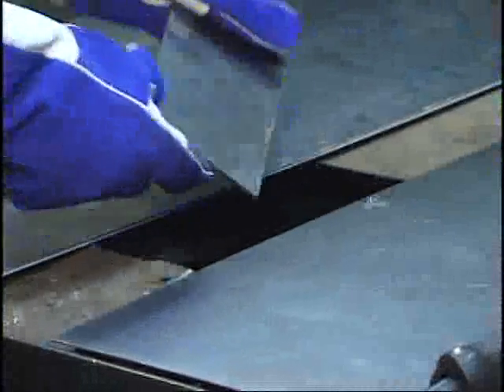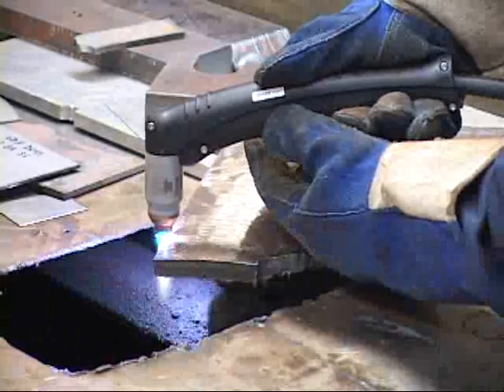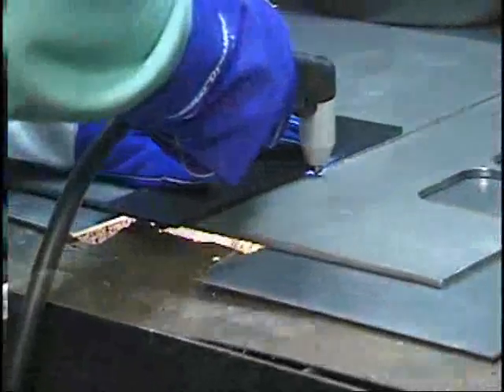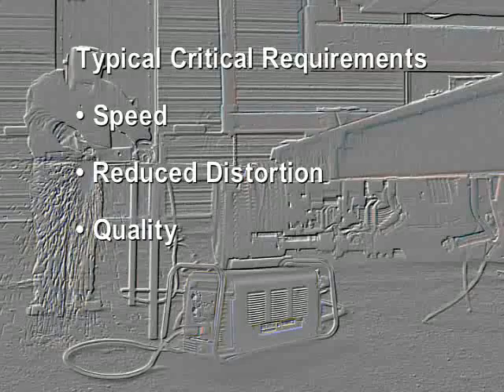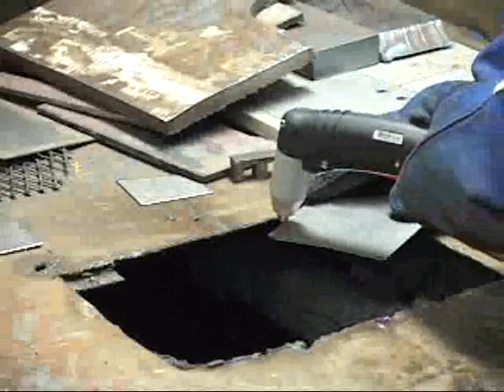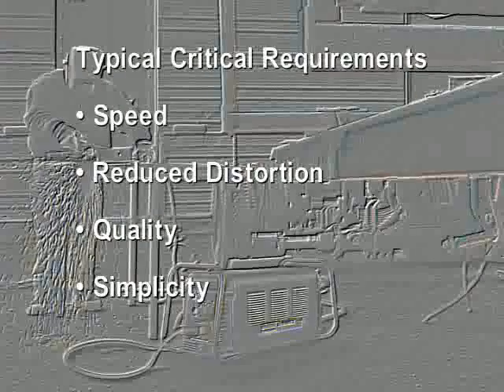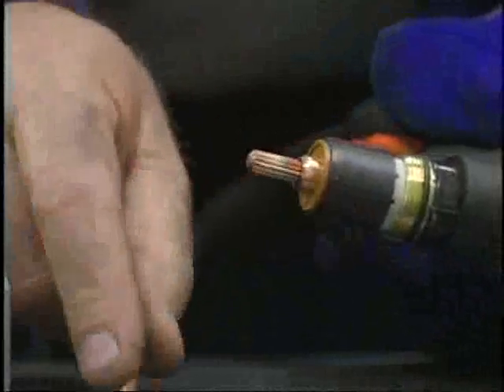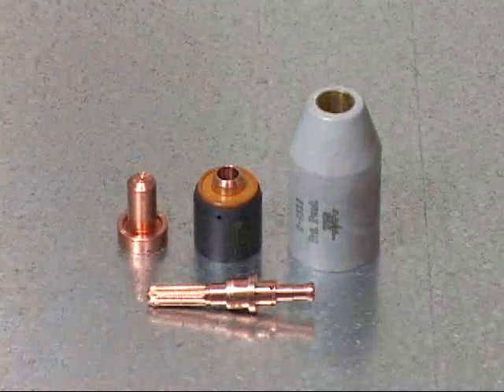Thermal Dynamics Demonstration Tips & Techniques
Thermal Dynamics offers a wide array of equipment specific for your needs. The requirements that are critical to your application will help determine what system and techniques are ideal. Typical critical requirements include speed, reduced distortion, quality and simplicity.